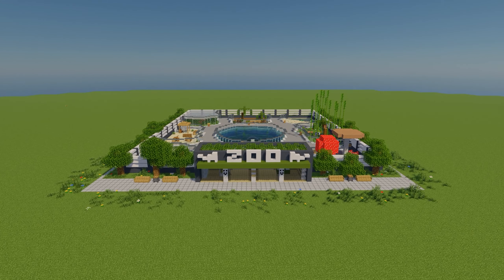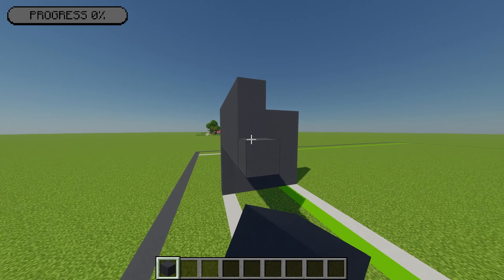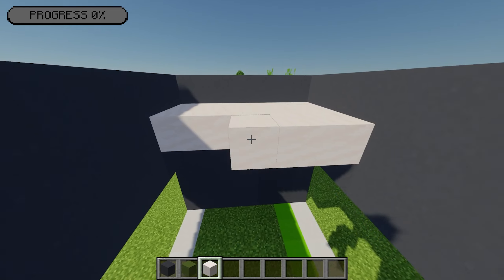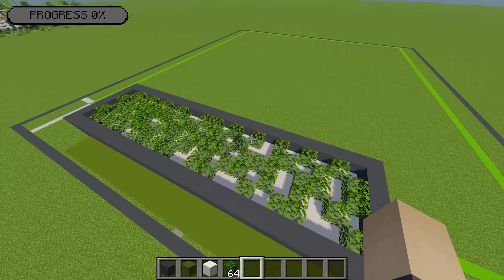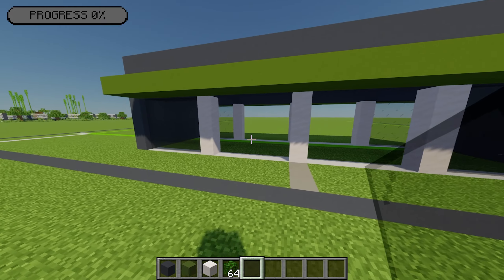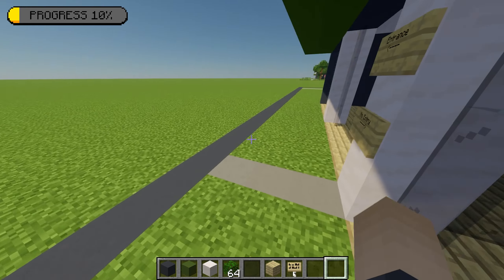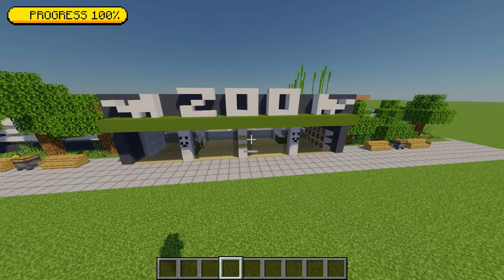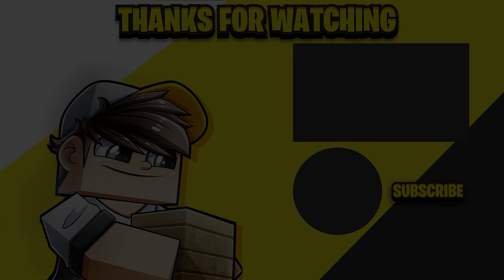How To Build A ZOO In Minecraft!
In this Build Tutorial, I show you how to build a Zoo in Minecraft!

This zoo features many enclosures including ones for Polar Bears, Llamas, Parrots, Ocelots, Turtles, Pandas, Mooshroom & Dolphins!

This Minecraft Build Tutorial Series features many cool builds for players to create for themselves or take inspiration from.